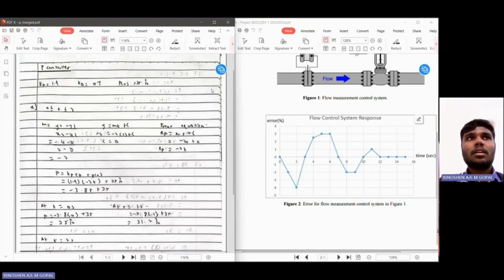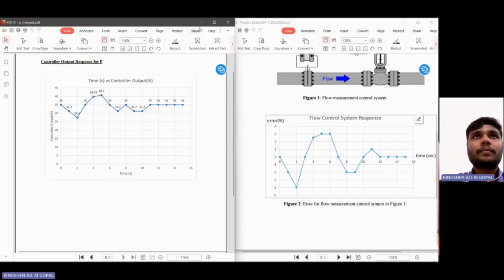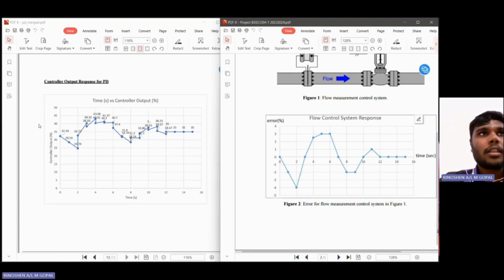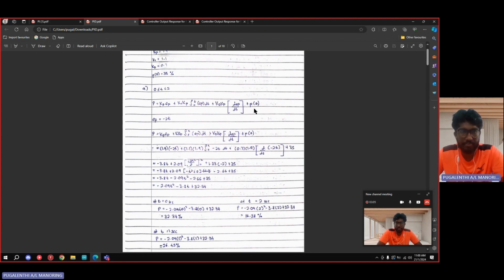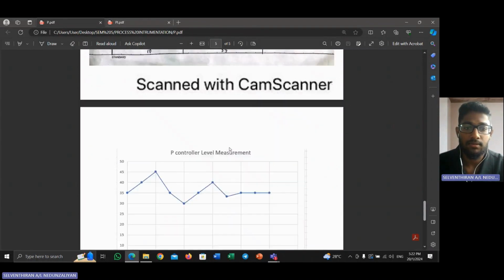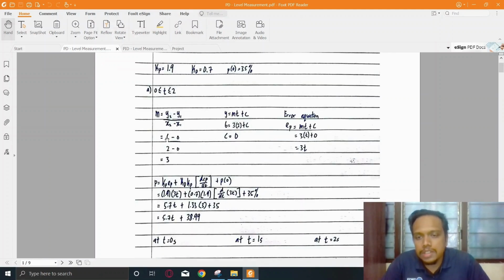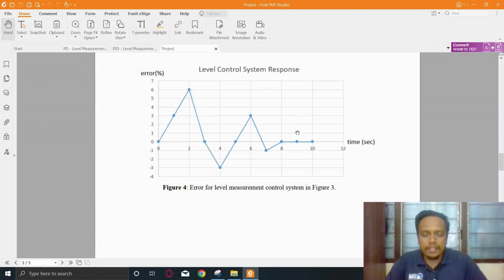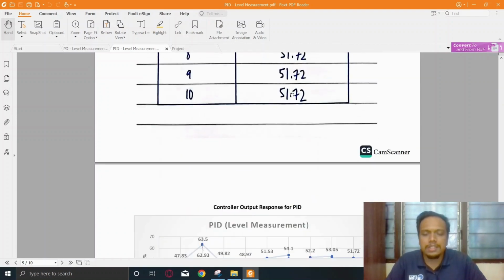BEEE 3394 Process Instrumentation Project Group 2